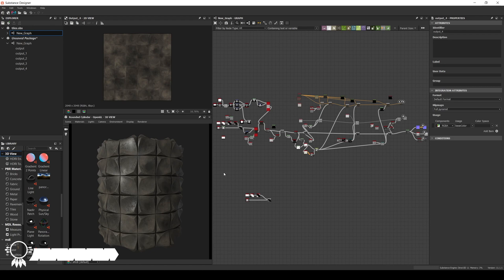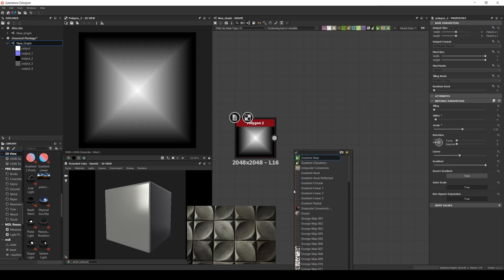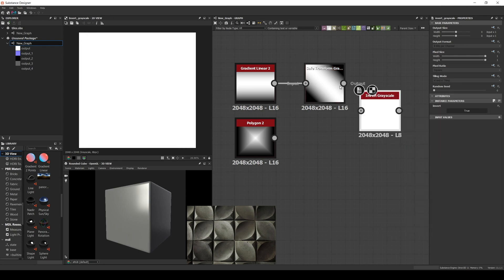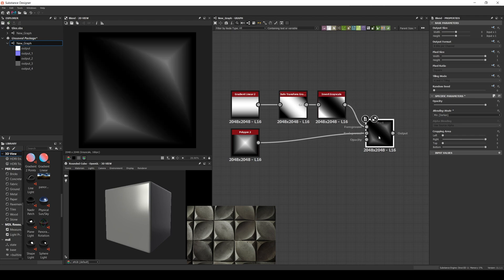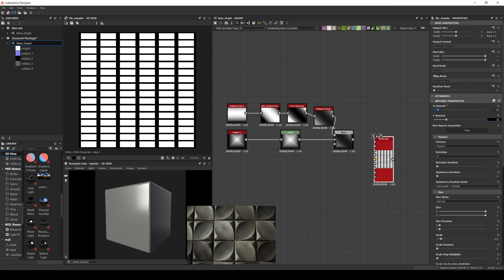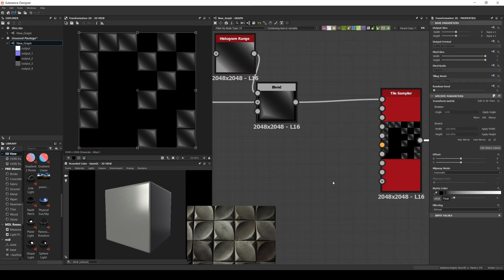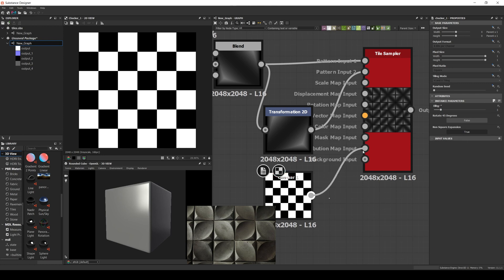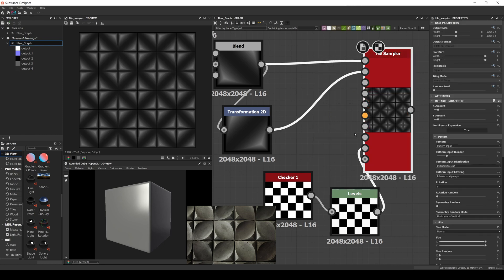FAST TUTS: DUNE Tile In Substance Designer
As part of my regular designer practice I try to replicate materials from photo reference, this was really interesting and not complex at all, proving that having good fundamentals is key to tackle challenges while re-creating materials.

⯈ INTERSTING STUFF
Whenever I need some inspiration to make some studies, one of the places I always check is mattershots they have some incredibly good photographs of real life materials that are really interesting to recreate with Substance Designer, If you ever need some inspiration or want to practice for some studies, make sure to check it out!

⯈ ABOUT
Hi guys! When I started learning CGI I got to a point where I was not a "beginner" level learner and it started to become a bit annoying finding this long tutorials (although some of them have incredibly useful information) where I just needed some very specific information to revisit.

So I'm giving it a shot to do some "FAST TUTS" tackling very specific topics, on how to do things I used to revisit every once in a while while working on projects. Hopefully you'll find them useful!